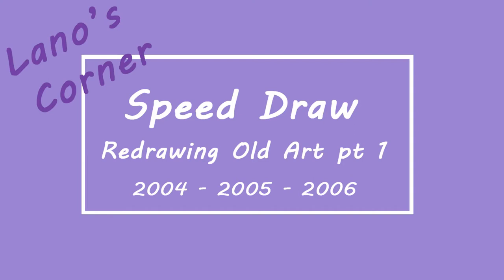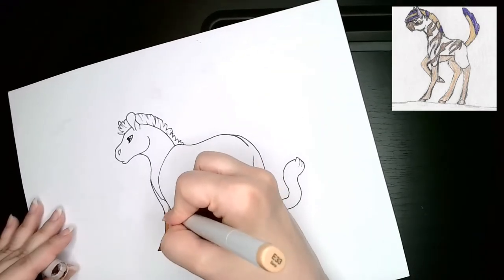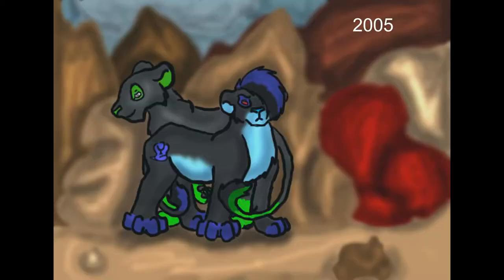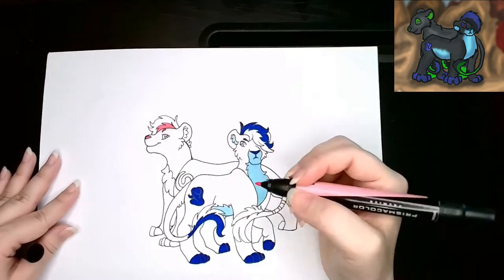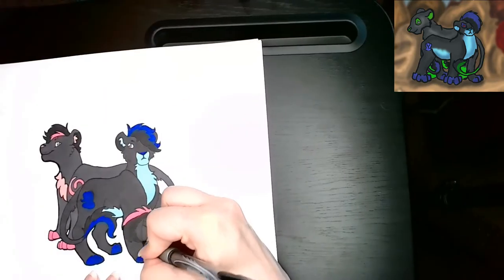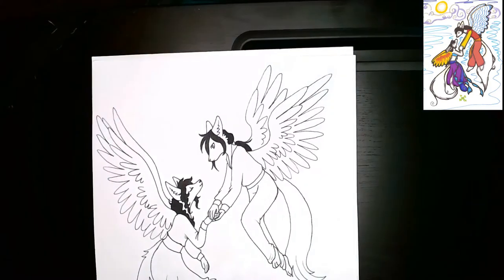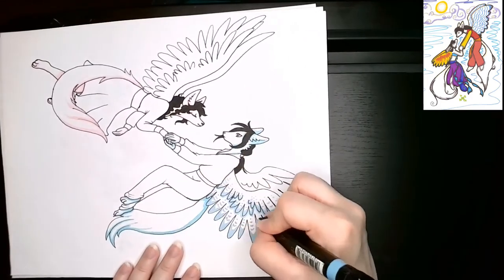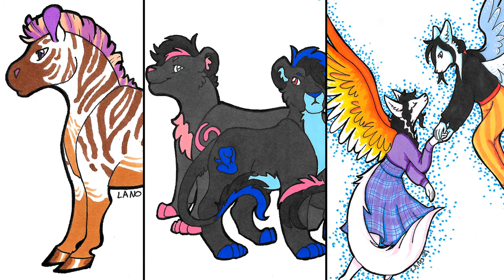Speed draw - Redrawing Super Old Art - Part 1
Hello everyone! Welcome to my first art video!

As I mentioned in the video itself, this is a project that I am undergoing in order to help me rebuild my art muscles after my long injury recovery period.

The series will be five videos with three illustrations each, each illustration replay will be less than fifteen minutes and afterwards I will do some original art videos and fanart videos and whatever else. Hope you can enjoy it!